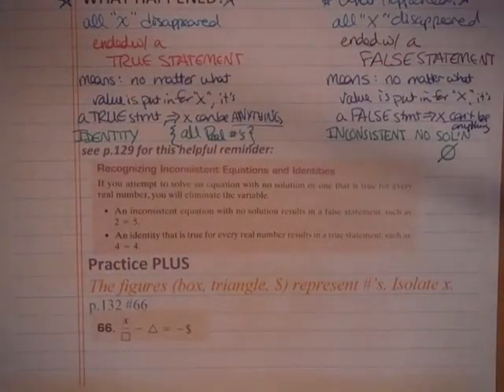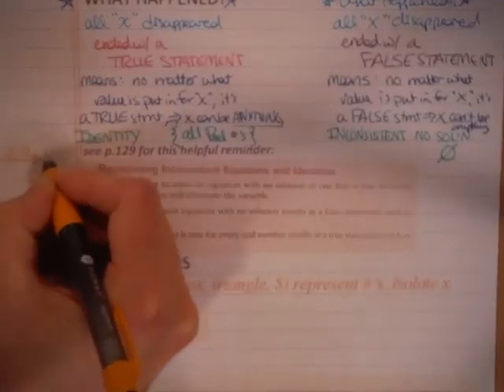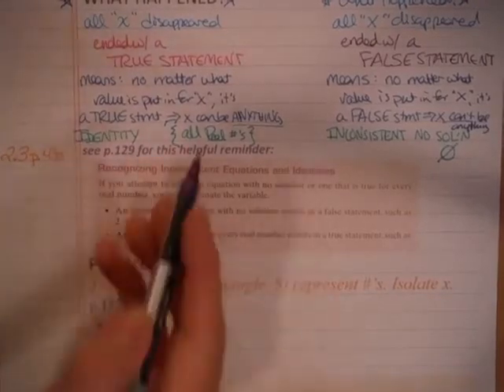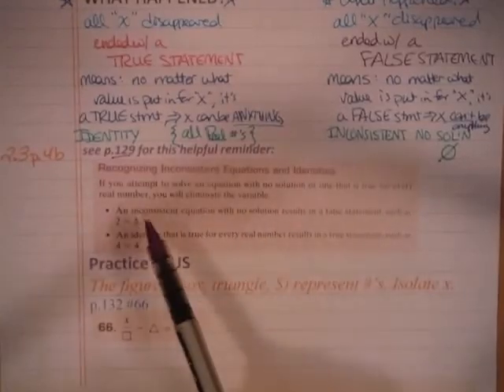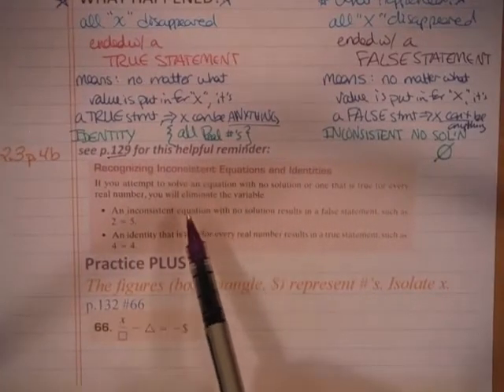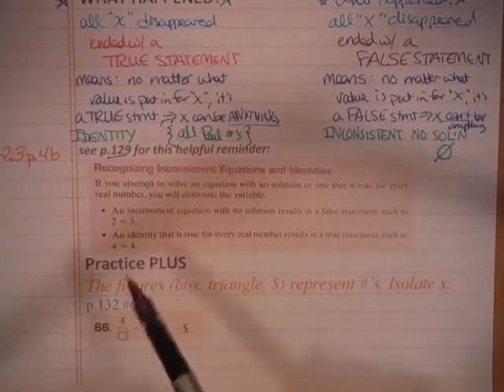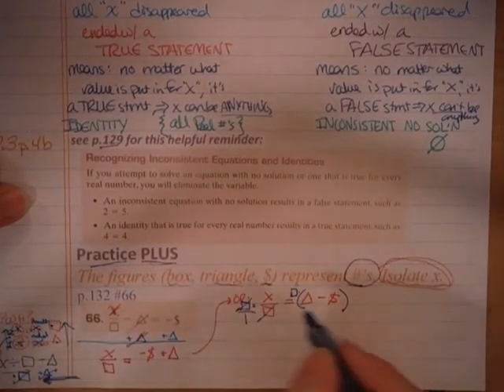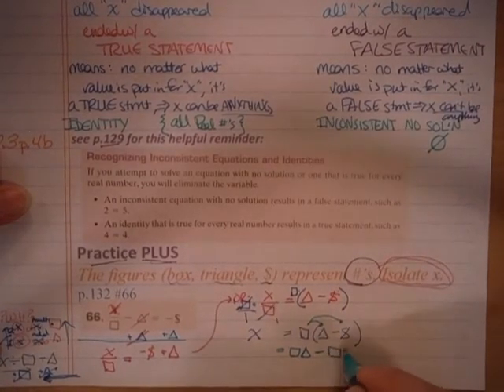2.3 notes p.4b